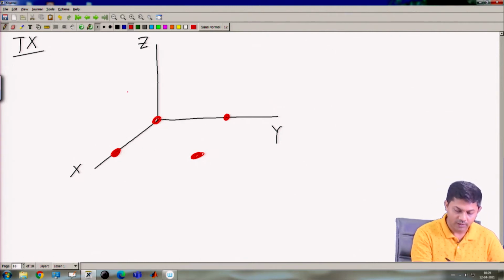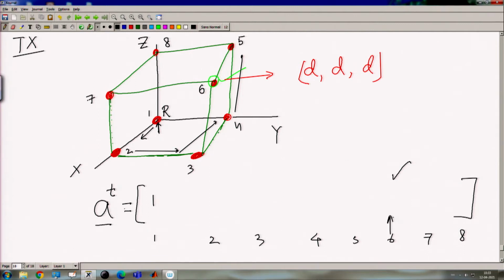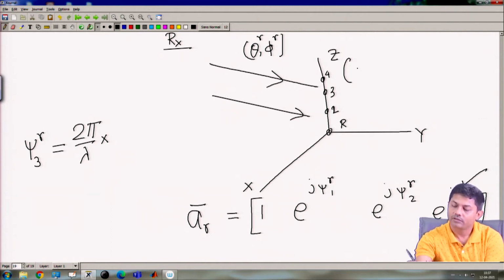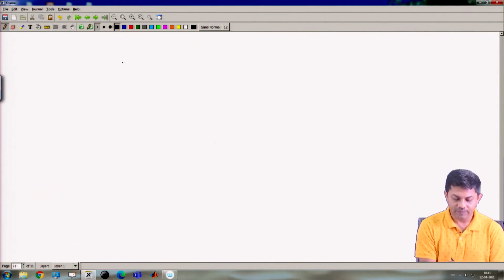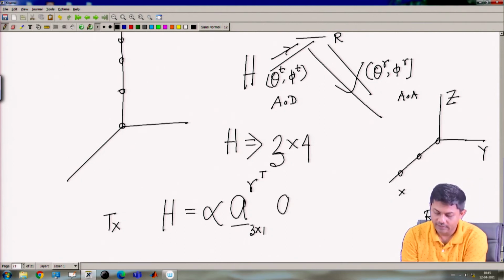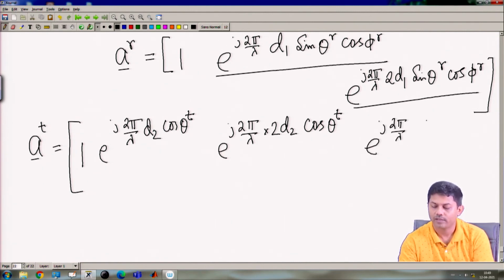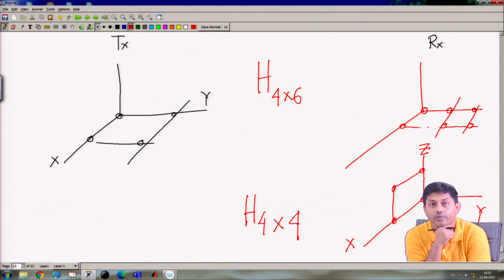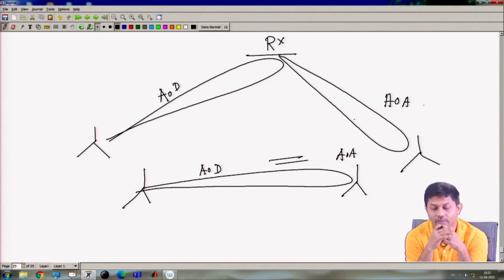Lecture 35 : 3D Concept of antenna many fold vector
1-Concept of antenna many fold vector
2-Rx-side description